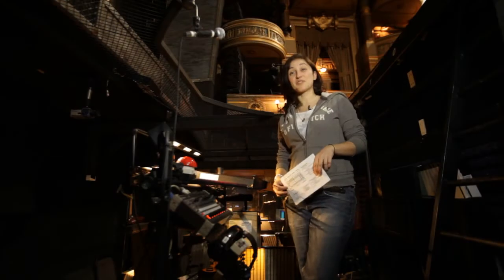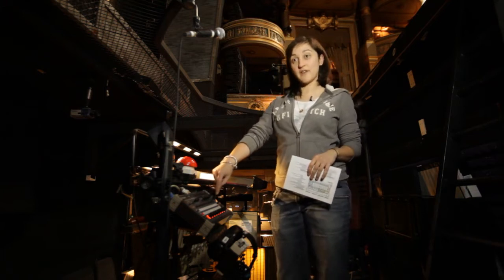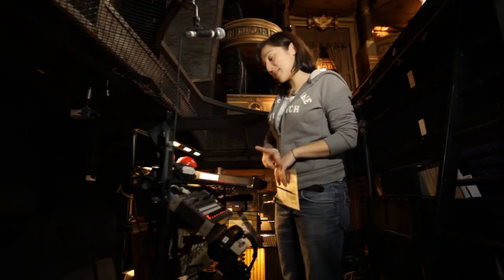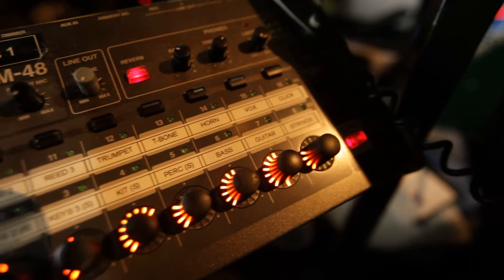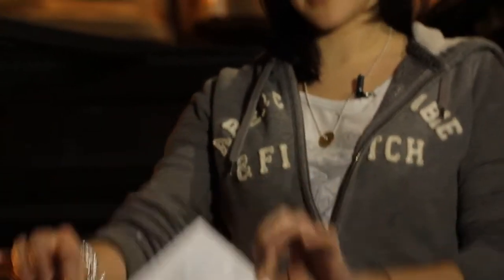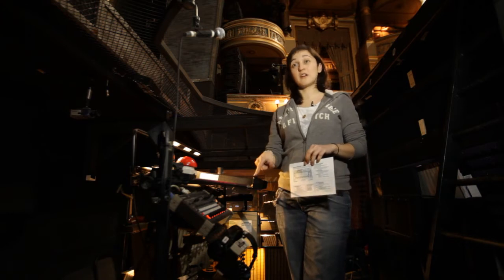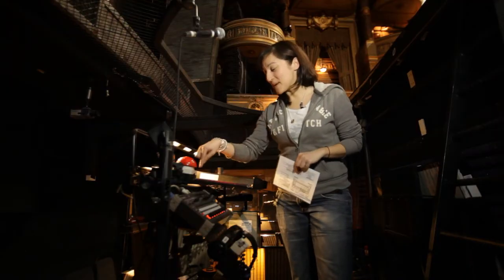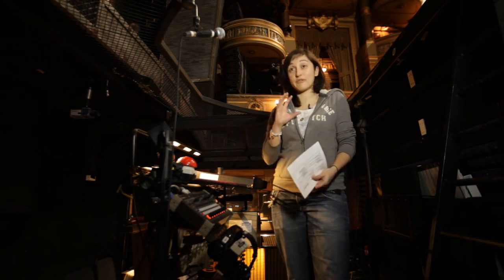Roland M-48's sweeten the mix for Charlie and the Chocolate Factory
Eighteen Roland M-48 Personal Mixers have been specified by renowned sound designer Paul Arditti for use in the West End production of Roald Dahl's Charlie and the Chocolate Factory: The New Musical.  Directed by Sam Mendes, this phenomenally successful adaptation of the much loved story uses ingenious stagecraft, sound and creative design to produce a show so popular it is now taking bookings up to March 2015.